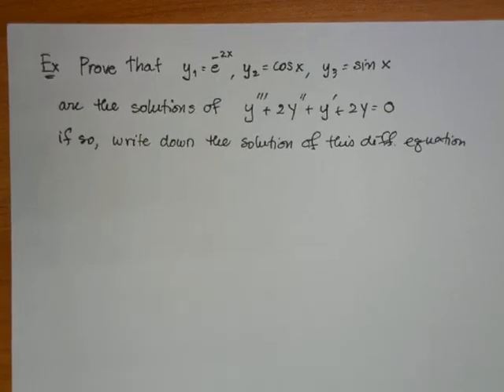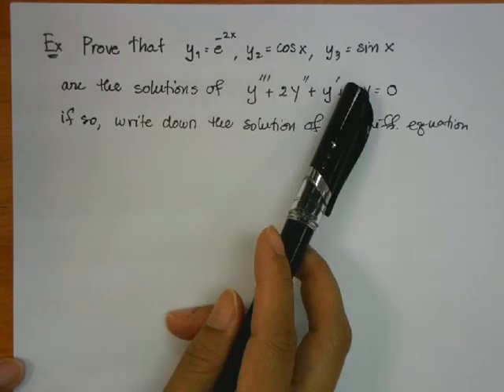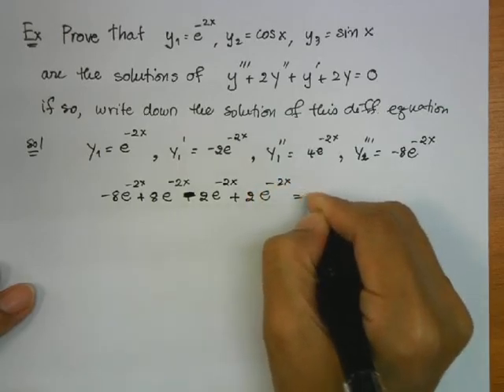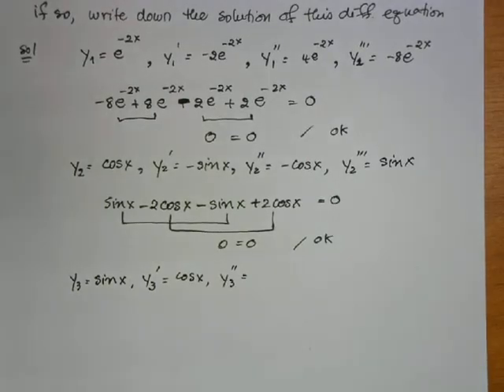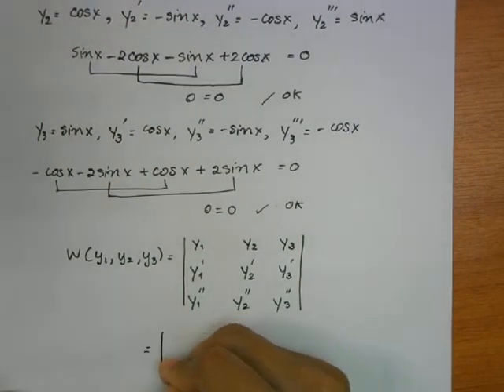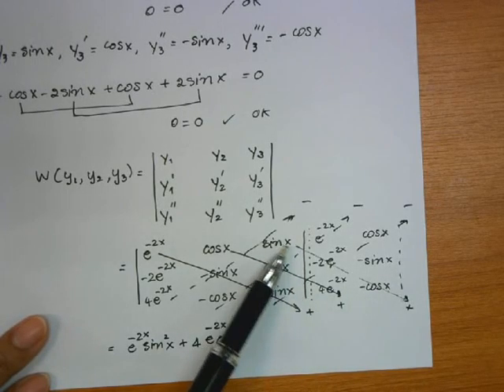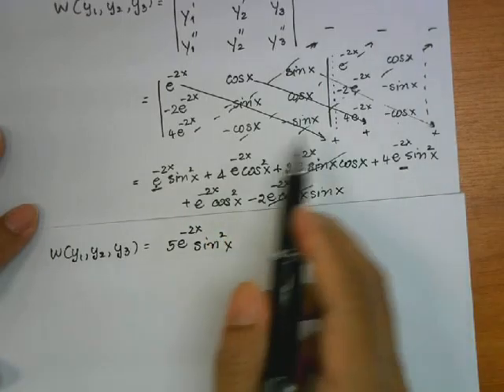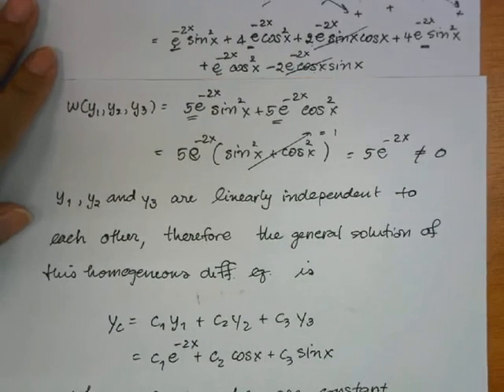akkarat adv math56eng 6-2